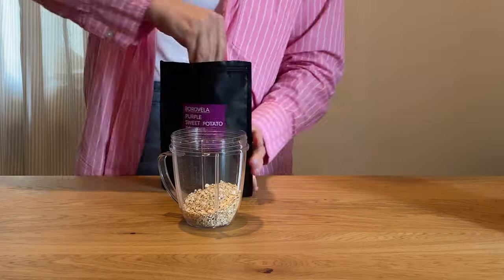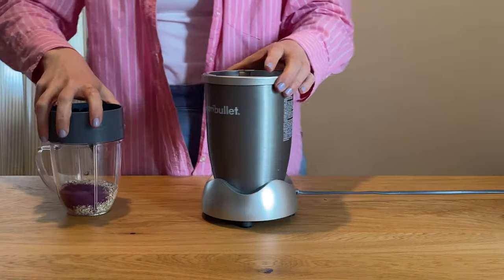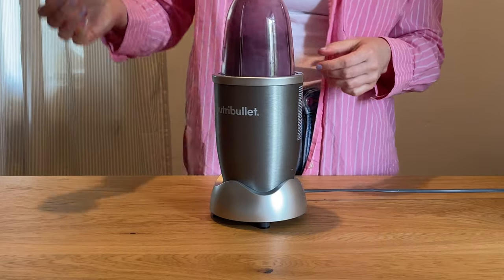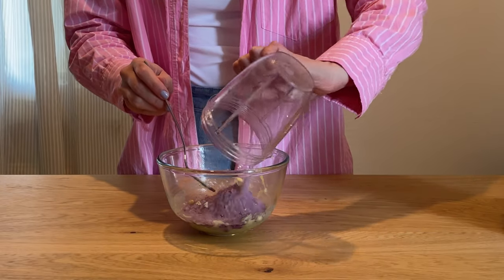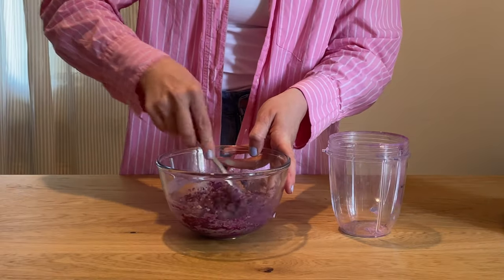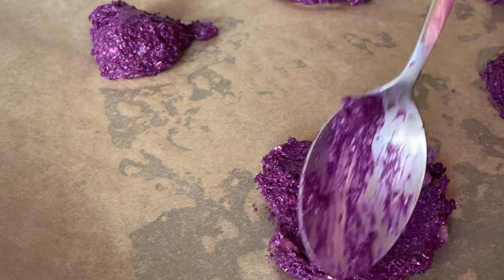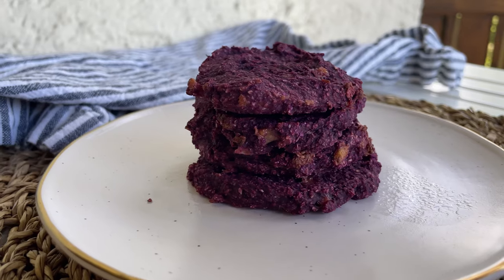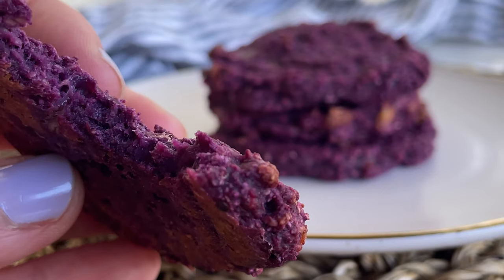Easy 15 Minute Healthy Ube Cookies Recipe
- Purple Sweet Potato Powder

You can easily make a bigger batch by multiplying the ingredients if you have more than one ripe banana at hand :)

Ingredients (makes about 5 cookies)

- 1 very ripe banana
- 1/2 cup oats
- 1 tbsp ube powder (if you don’t have that you can easily substitute it with cocoa powder for chocolate cookies)
- Agave syrup (as needed I used about 1 tsp)
- Plant milk (optional, if your banana is small you might need a bit of plant milk to mix it together, I used about 1-2 tsp)

1. Mash the banana and preheat the oven to 180C (356F).
2. Blend oats to get oat flour and add ube to blend in one step. (If you don’t have a blender you can also just use the oats as they are)
3. Add oats and ube powder to the mashed banana and mix until combined (add plant milk if needed 1 tsp at a time)
4. Bake in the oven for about 10-12 minutes and let them cool down completely.
5. ENJOY 💜